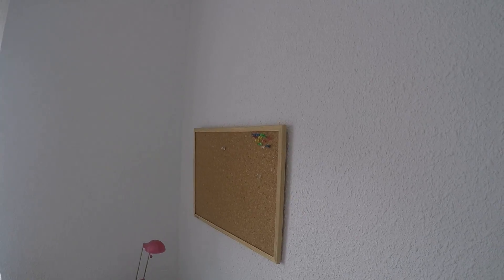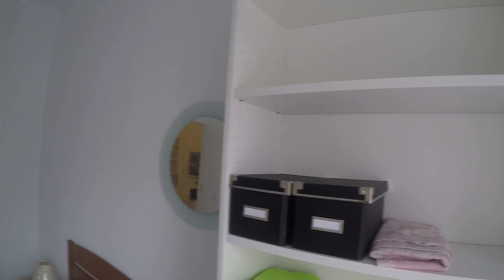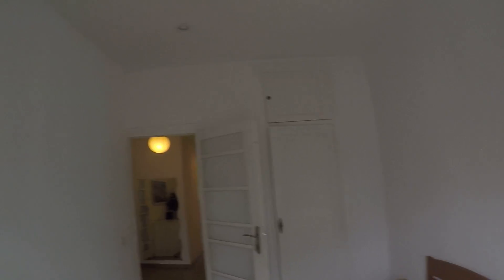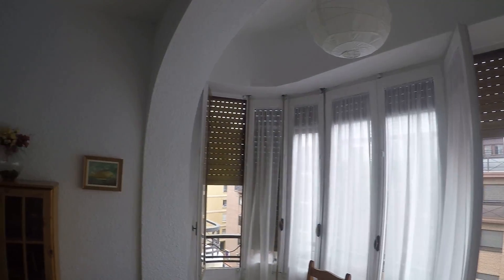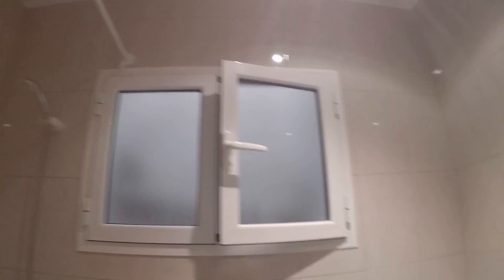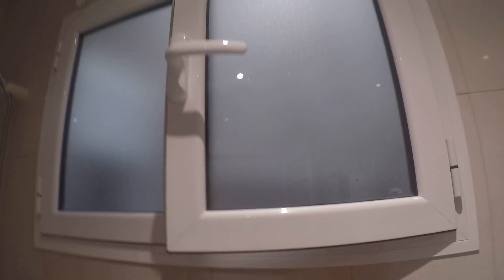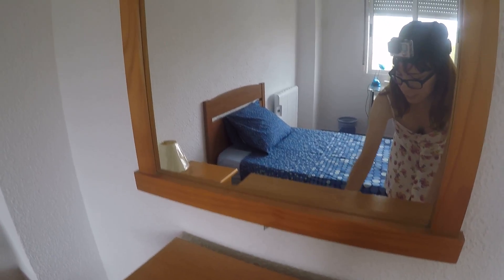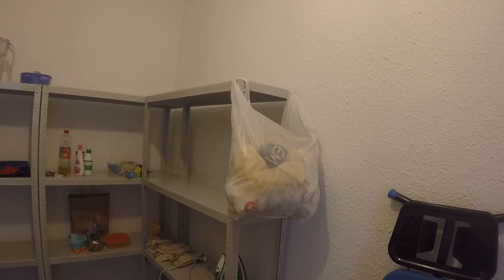Luminous rooms for rent for females, all utilities included - Spotahome (ref 90812)